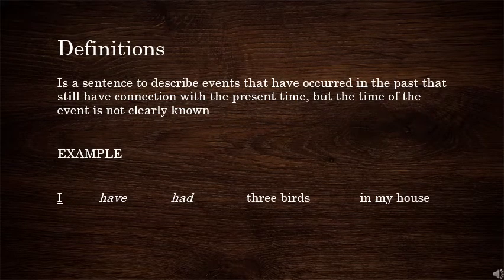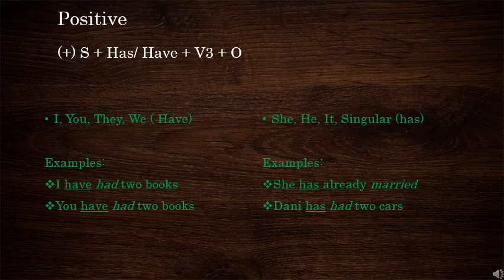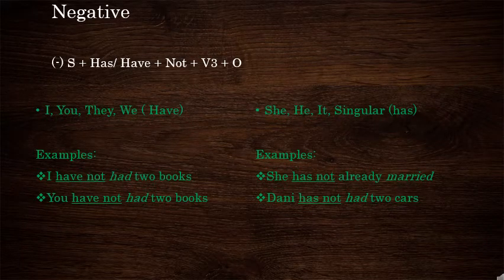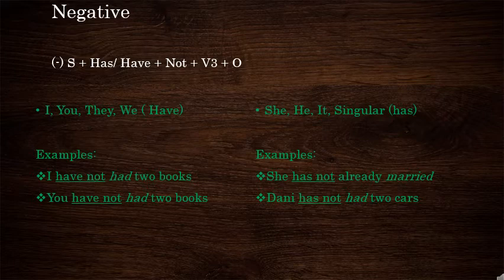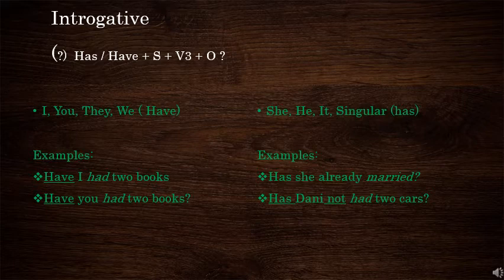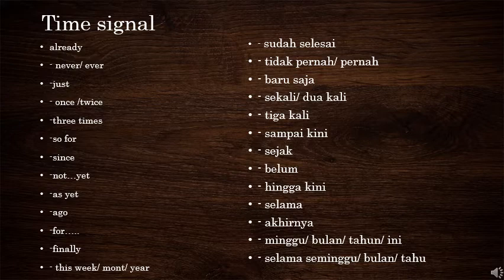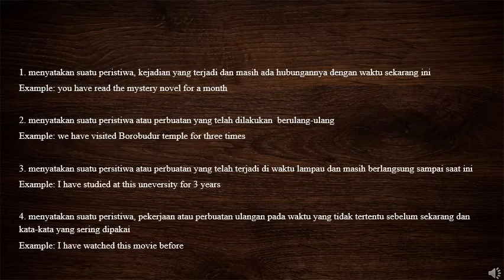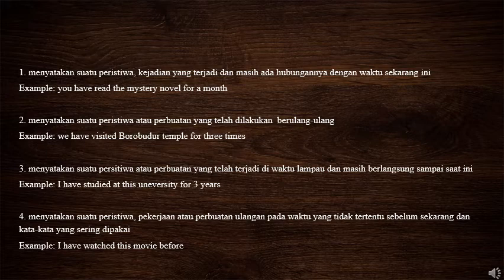Video Pembelajaran Present Perfect Tense SMAN 6 Malang